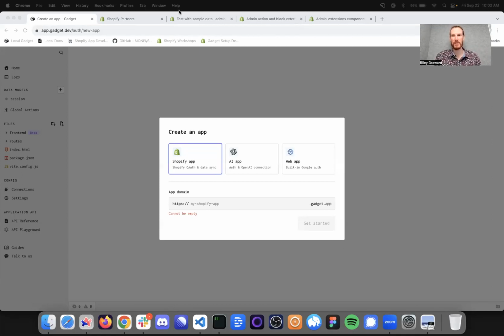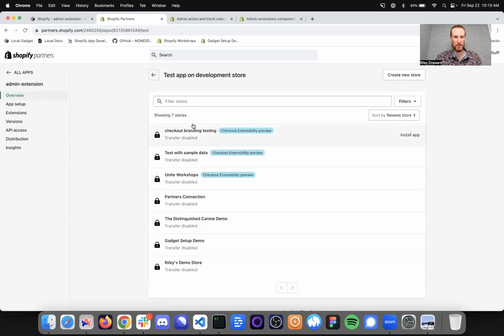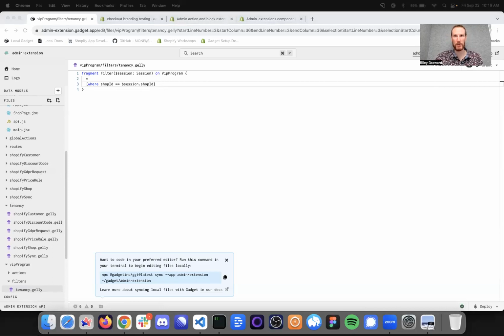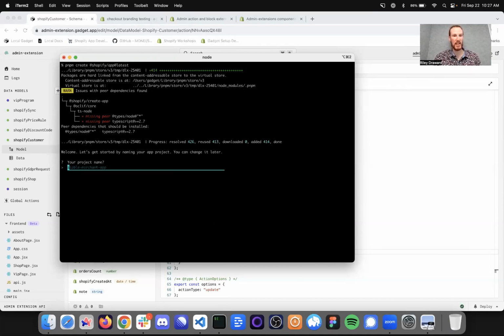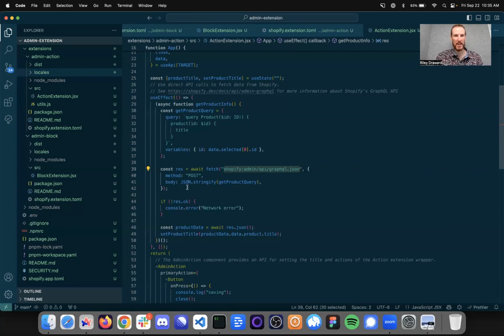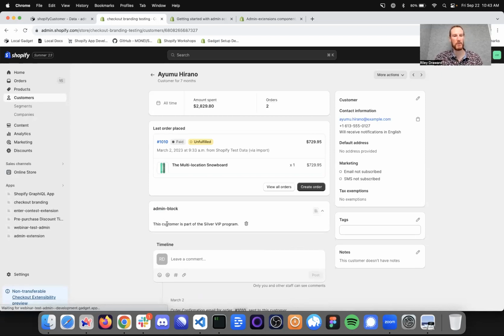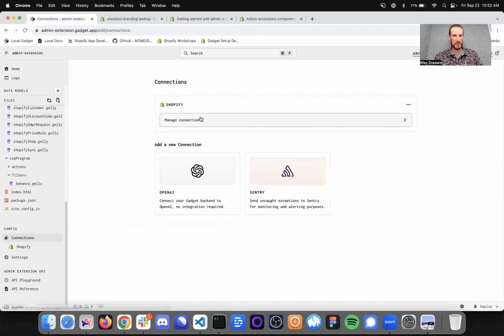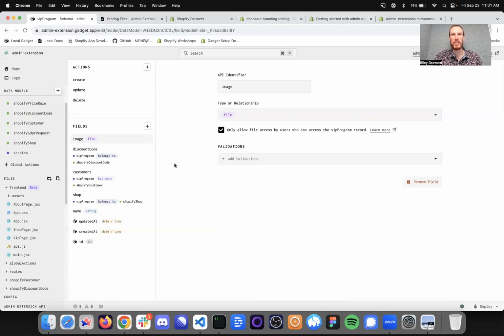Use Shopify admin extensions to build a VIP management app (Webinar)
Want to get started with Gadget?

Follow along as Riley builds a VIP program management app for Shopify using both admin action and admin block extensions.

This video covers:
- creating admin action and block extensions
- the available target pages these extensions can be embedded into
- the admin extension API hook
- managing metafields and making GraphQL requests to Shopify's admin API

Note: Admin UI extensions can also make authenticated calls to your app's backend. When you use fetch to make a request to your app's configured auth domain or any of its subdomains, an Authorization header is automatically added with a Shopify OpenID Connect ID Token.

Chapters
00:00 Webinar Intro
00:50 App preview
03:00 App architecture diagram
04:44 Create new Gadget app + Shopify connection
09:48 Add custom data model
11:41 Add custom code to create action
14:47 Modify access control
16:03 Embedded app frontend
20:06 Add metafields to Shopify models
23:12 Create admin extensions
26:10 Admin extension targets
29:25 Overview of default admin extension code
32:28 Build admin action extension
37:30 Build admin block extension
41:09 In summary + how to extend
43:35 Q & A